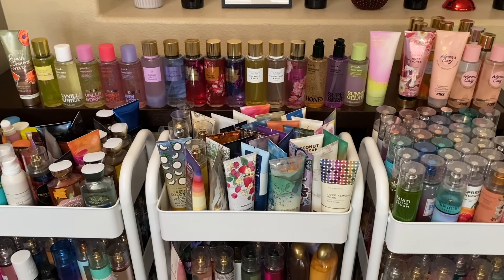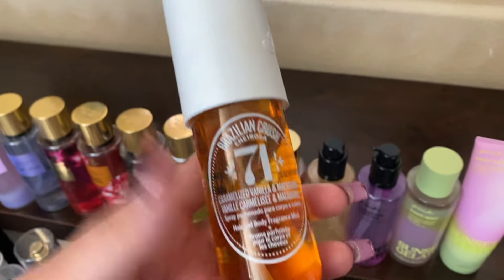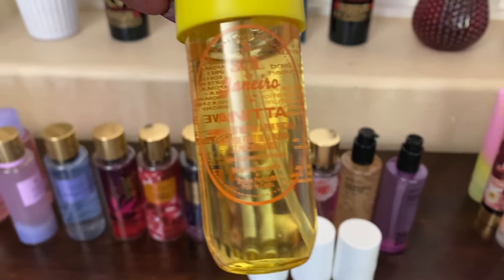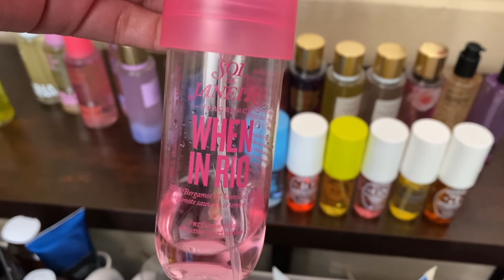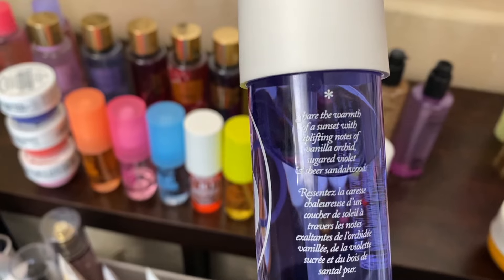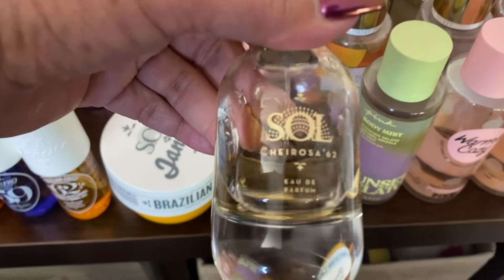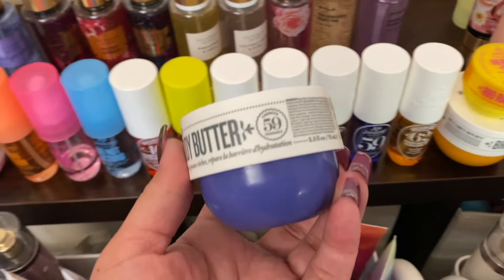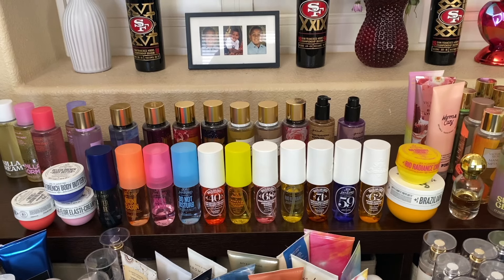SOL DE JANEIRO COLLECTION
Hi Friends,
I hope you all enjoy this collection video.